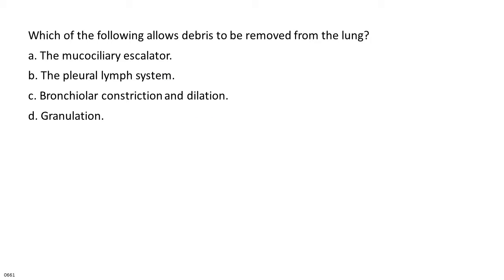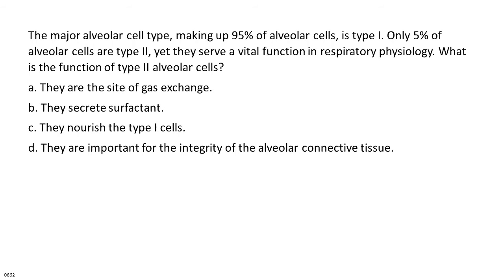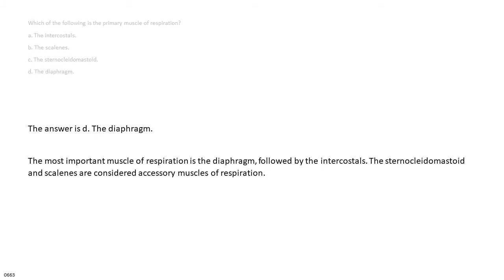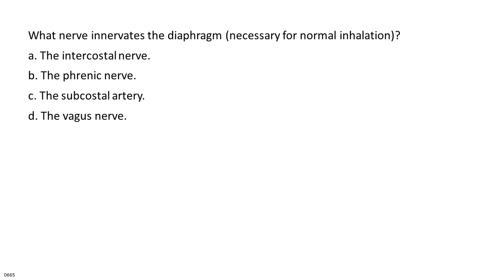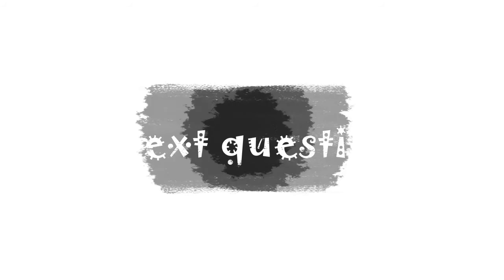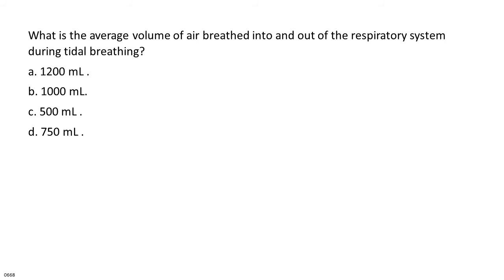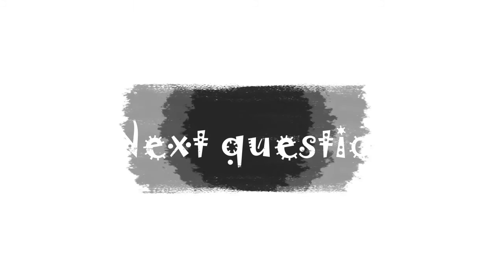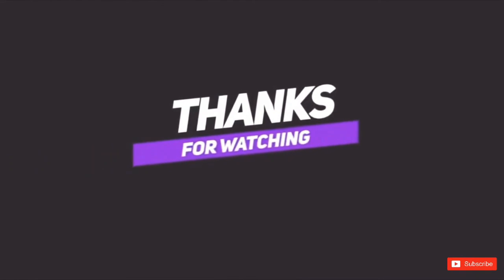NCLEX 10 0661 0670